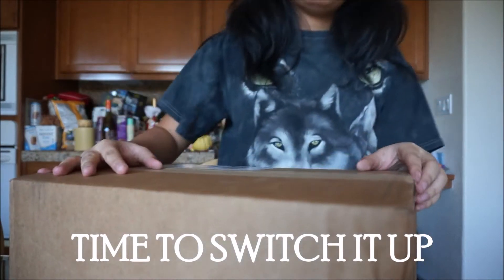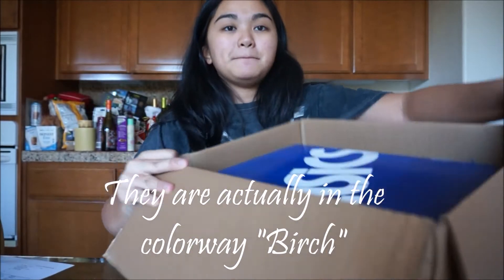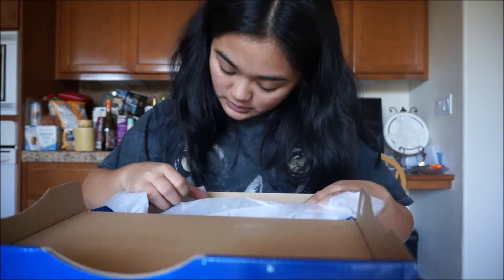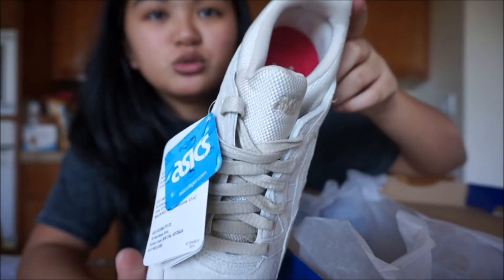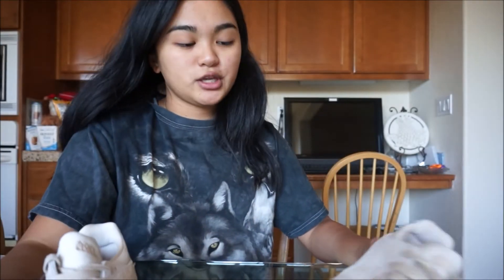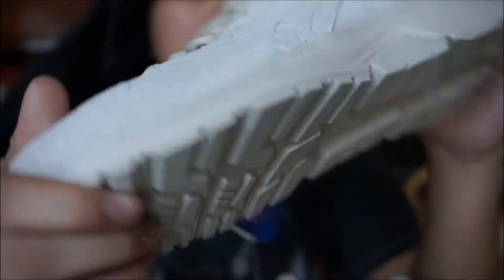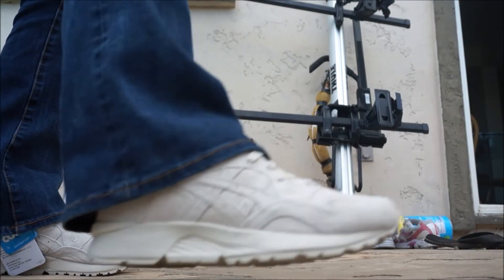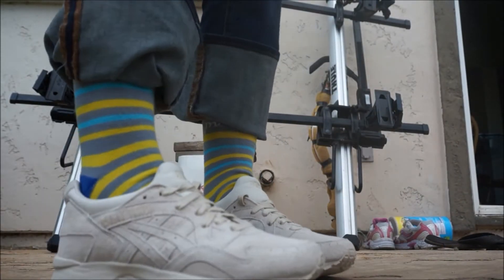Asics Gel Lyte V Unboxing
I recently ordered some new everyday walking shoes to replace my Nikes. I chose the Asics for the design, wear-ability, price, and nostalgia. They are super comfortable and I wear them almost twice a week, The heel has creases already but that is ok. I purchased them from kith.com in the women's section. I ordered a men's five and my actual size is a women's 6.5. They were kind of tight at first but with wear they loosened up and are very comfortable.